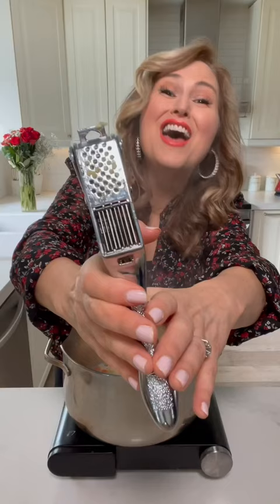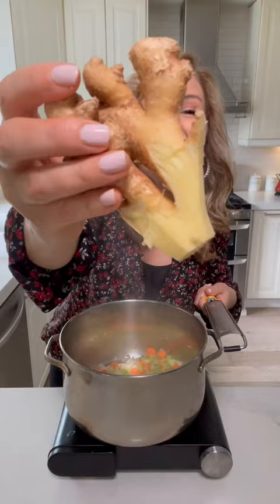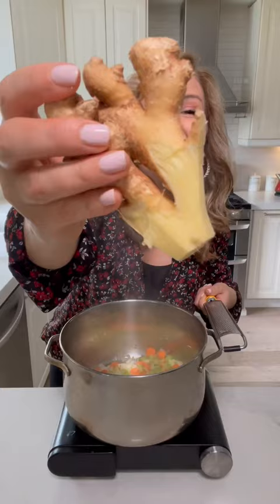Mulligatawny 🍜 Seinfeld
You gotta make this soup! What’s your fave Seinfeld episode? The Contest is definitely up there but so is this one..No Soup for you 🤣 The character was based on Al Yeganeh, the real-life owner of Soup Kitchen International in Manhattan, New York City. After the episode aired, Jerry Seinfeld and members of the cast and crew went to the restaurant for lunch. I wonder if they ordered Mulligatawny.
Here’s a recipe that I promise you will make on repeat…
2 tbsp butter
1 tbsp olive oil
1 cup celery sliced
1 cup carrots sliced
1 yellow onion chopped
3 garlic cloves minced
Grated ginger
1 tbsp curry powder
Sauté
4 chicken thighs
6 cups chicken broth
Sea salt
Simmer for 20 min
Remove chicken and dice and add back in
2 potatoes diced
Granny Smith Apple diced
Let simmer for 15 min
1/4 cup heavy cream